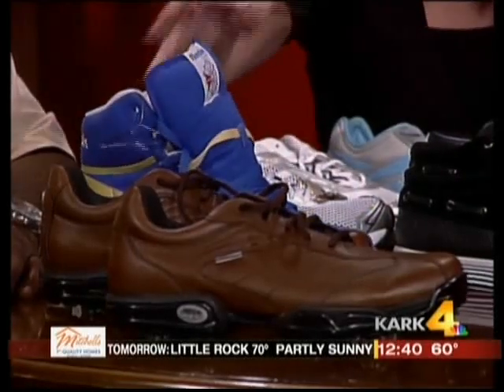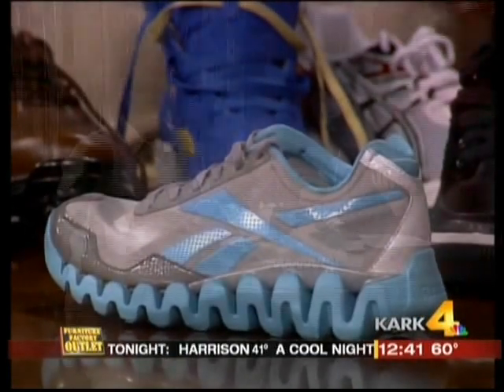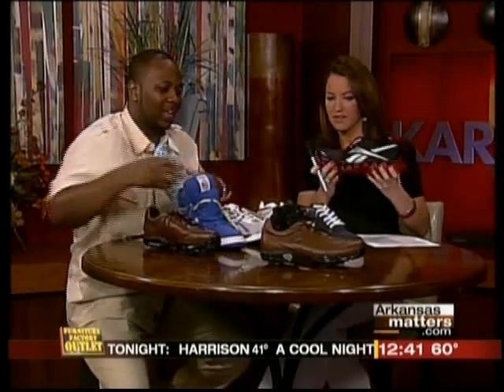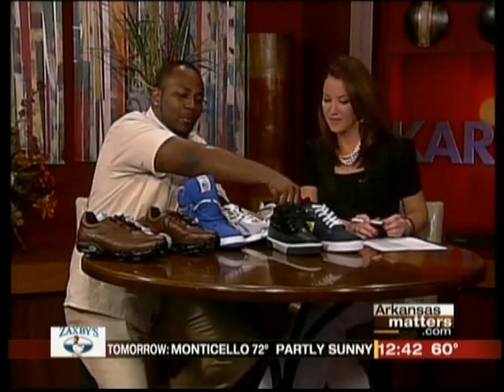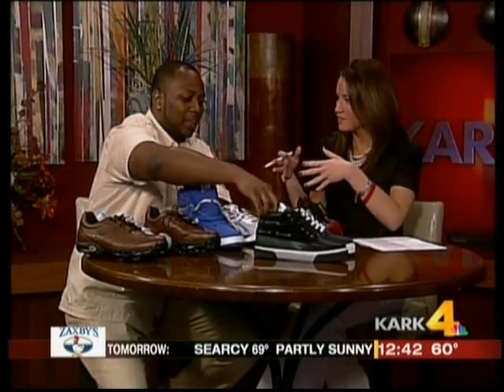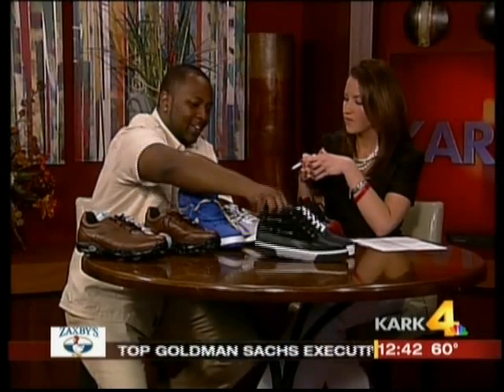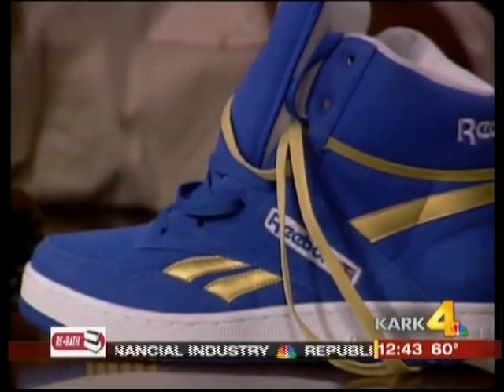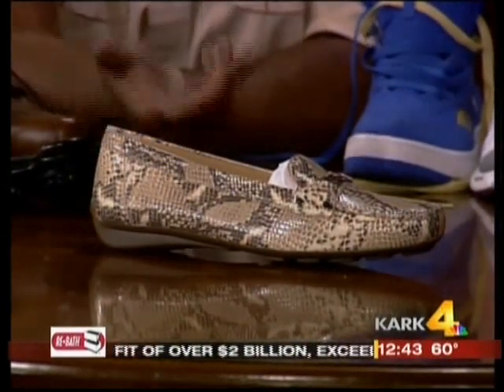GEOX on KARK 4 News At Noon KARK-TV Little Rock/Pine Bluff